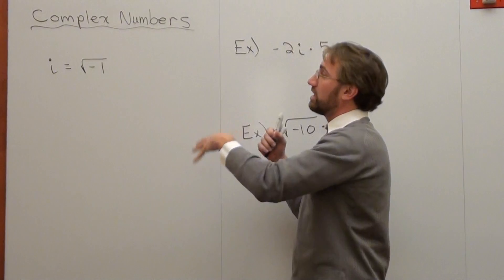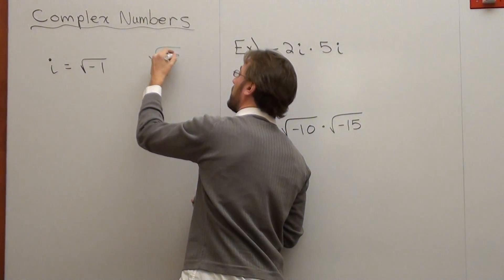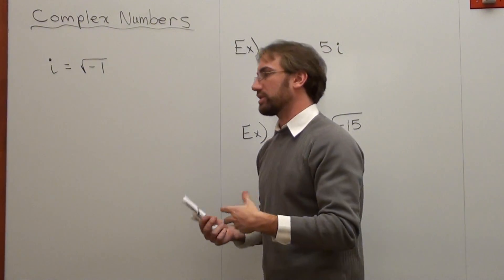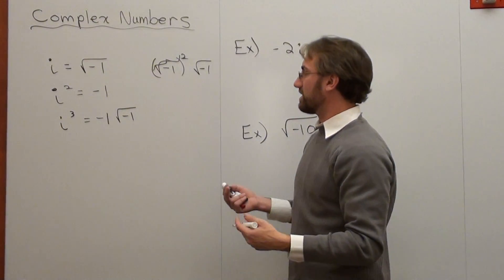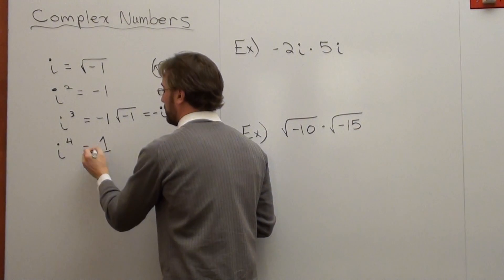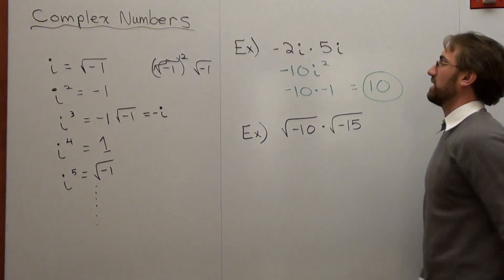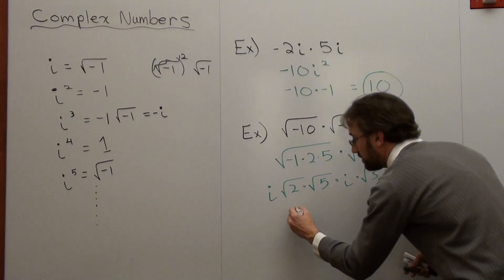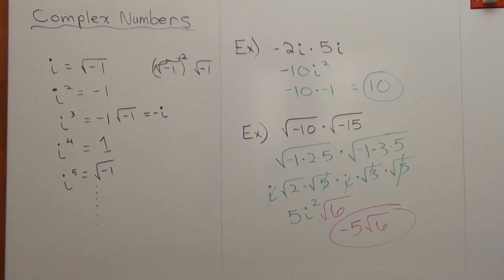Free Math Lessons Introduction to Complex Numbers